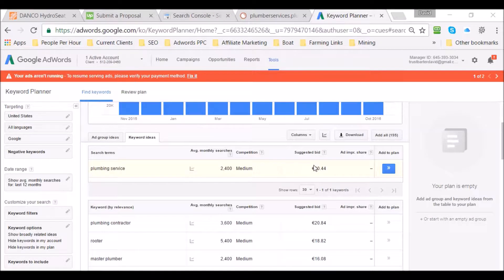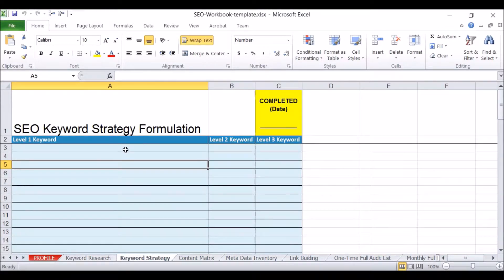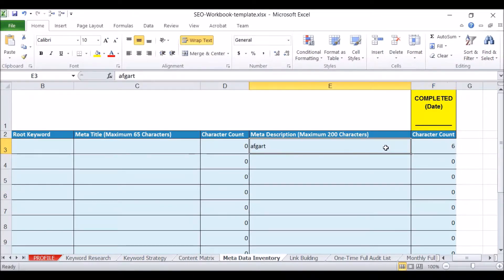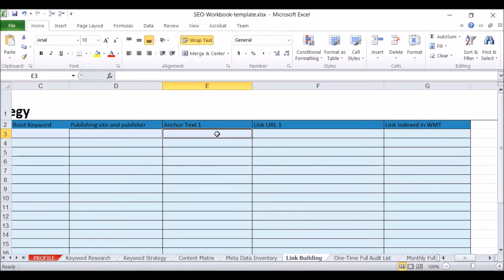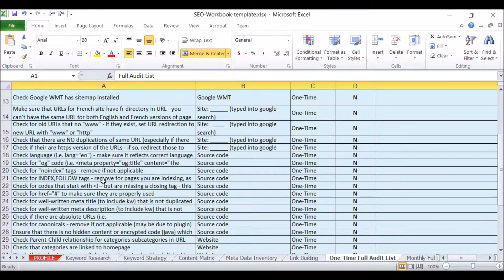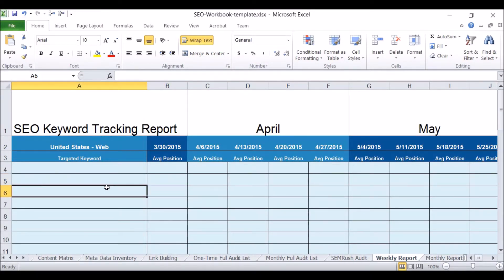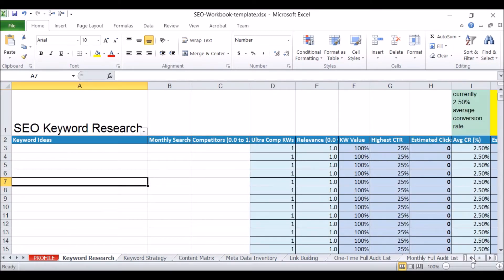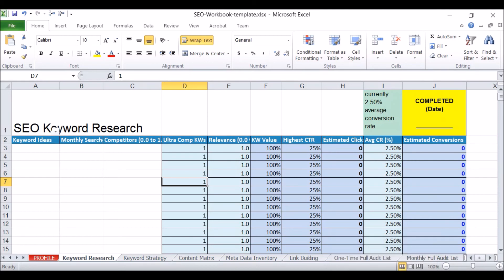David's SEO strategy Explanation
David Deutsch walks visitors through the SEO strategy.
1. Keyword Research
2. Keyword Strategy
3. Content Matrix
4. Meta Data Inventory
5. Link Building Strategy
6. One-Time Full Audit List
7. Monthly Full Audit List
8. SEMRush Audit
9. Weekly Report
10. Monthly Report